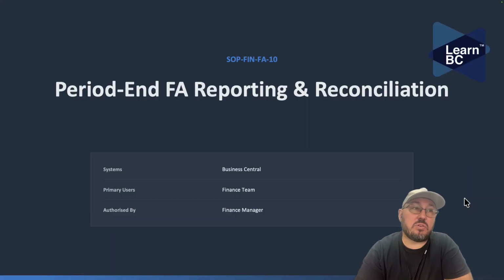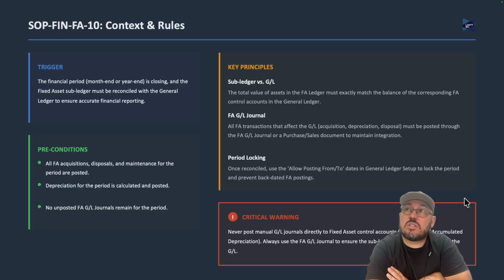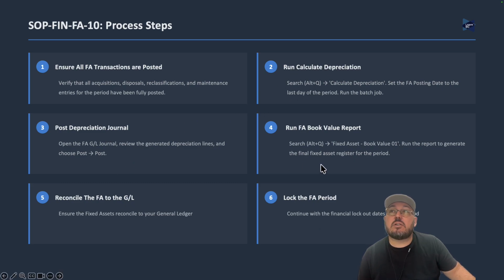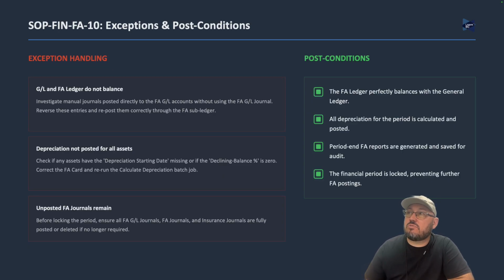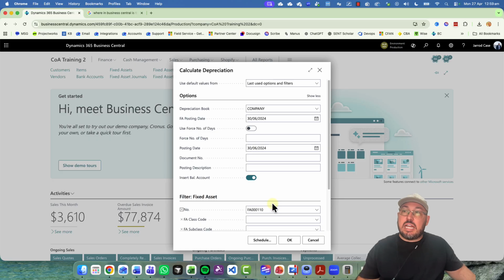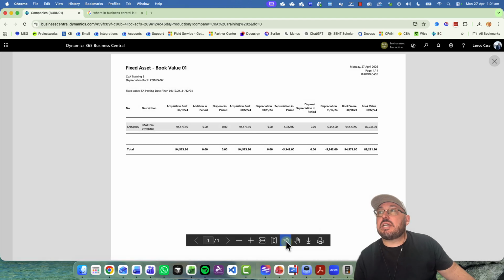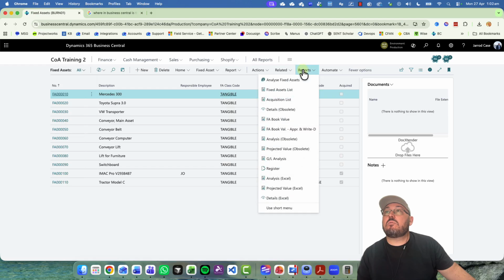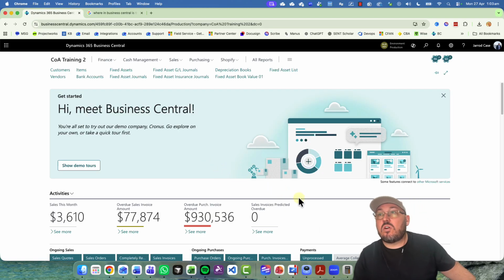Period-End FA Reporting & Reconciliation in Business Central | SOP-FIN-FA-10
Welcome to the Fixed Assets series for Microsoft Dynamics 365 Business Central. In this standard operating procedure, we cover how to reconcile the Fixed Asset subledger to the General Ledger and produce period-end FA reports before closing the accounting period.

We begin by explaining the critical importance of ensuring the subledger matches the G/L, and why you must calculate and post depreciation for the period before running reconciliation reports. The core of this video focuses on the step-by-step process of running the Fixed Asset — G/L Reconciliation report, investigating any differences, and producing the FA Register and Fixed Asset List reports. We also cover exception handling, such as what to do if the FA subledger does not reconcile to the G/L due to manual journal entries bypassing the subledger.

This session is part of our comprehensive 10-part Fixed Assets SOP series, designed to help finance teams maintain a single source of truth, automate depreciation, and ensure real-time reconciliation between the subledger and the General Ledger.

Watch the Full Fixed Assets Series:
• Introduction to Fixed Assets in Business Central | SOP-FIN-FA-Intro
• Fixed Asset Setup & Registration in Business Central | SOP-FIN-FA-01
• Post Fixed Asset Acquisition in Business Central | SOP-FIN-FA-02
• Calculate and Post Depreciation in Business Central | SOP-FIN-FA-03
• Record Fixed Asset Maintenance in Business Central | SOP-FIN-FA-04
• Transfer, Split, or Reclassify a Fixed Asset in Business Central | SOP-FIN-FA-05
• Revalue or Impair a Fixed Asset in Business Central | SOP-FIN-FA-06
• Insure a Fixed Asset in Business Central | SOP-FIN-FA-07
• Budget for Fixed Assets in Business Central | SOP-FIN-FA-08
• Dispose or Retire a Fixed Asset in Business Central | SOP-FIN-FA-09

About This Training This video is part of LearnBC training for Microsoft Dynamics 365 Business Central. Our training is based on practical project experience across hundreds of real-world scenarios.